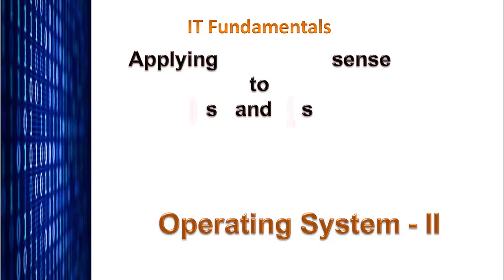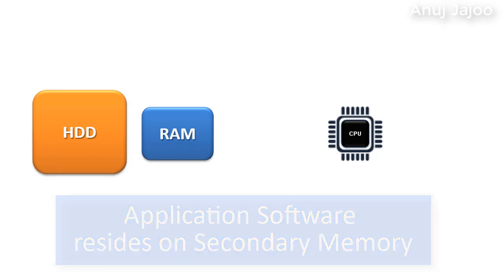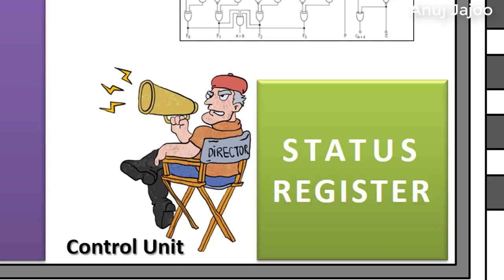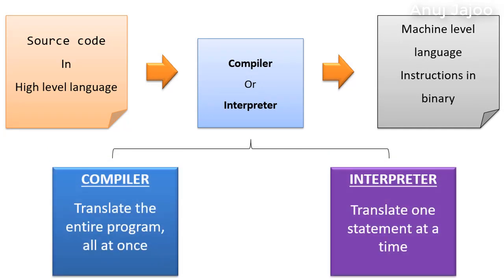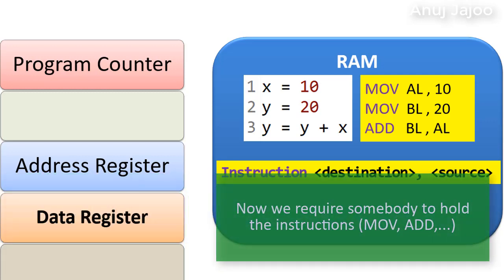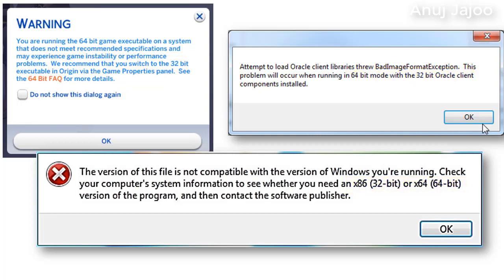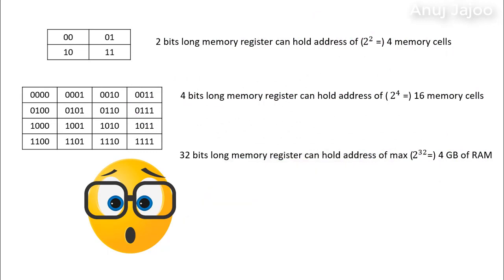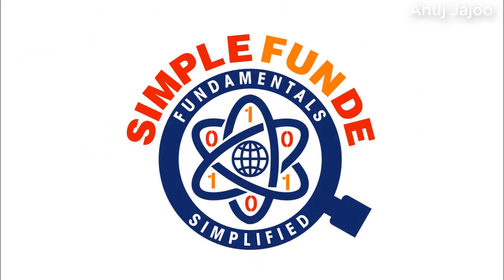How CPU works? - simplified tutorial for everyone(OS Part2)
A beginner level comprehensive tutorial which explains CPU fundamentals in a simplified language.
Computer Architecture and Organization explained. Learn about CPU registers and their working.